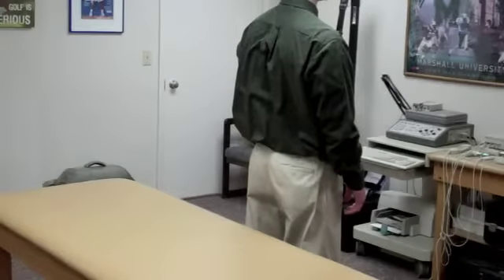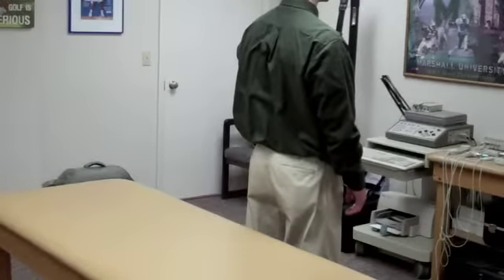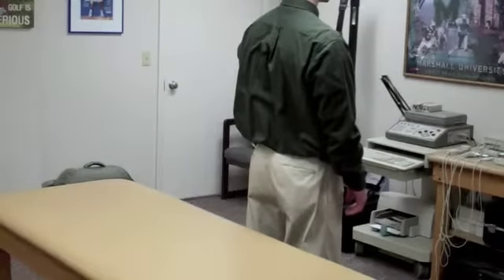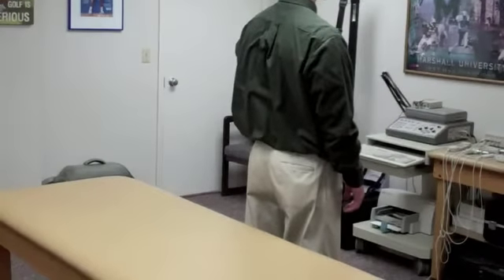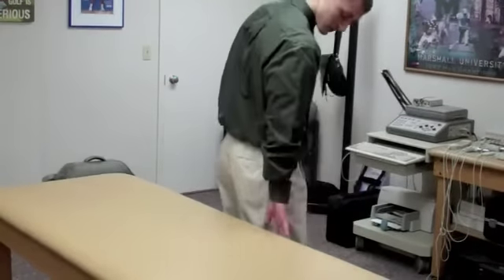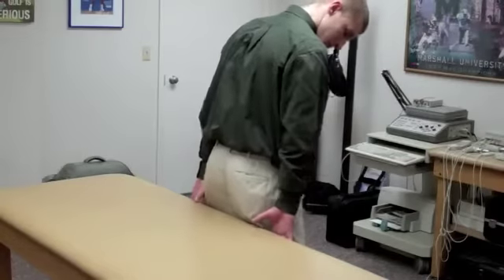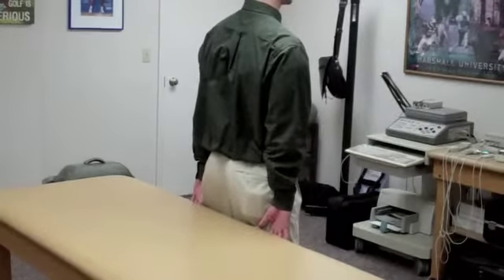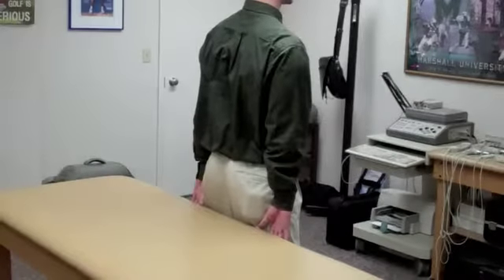Lower Trapezius Strengthening: Huntington Physical Therapy HPT 25703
This is an exercise for strengthening the lower trapezius, which controls the scapula (shoulder blade).